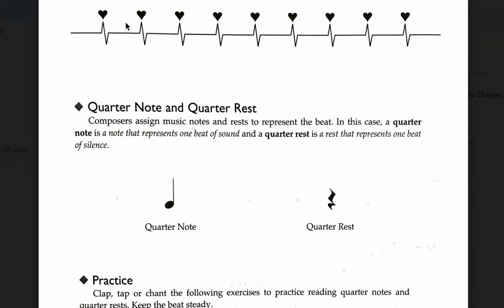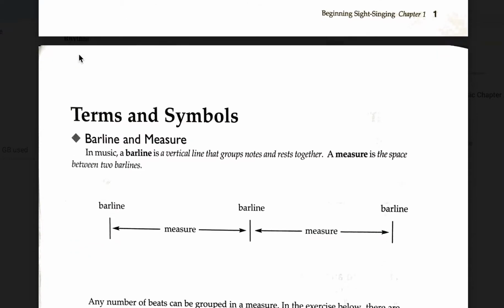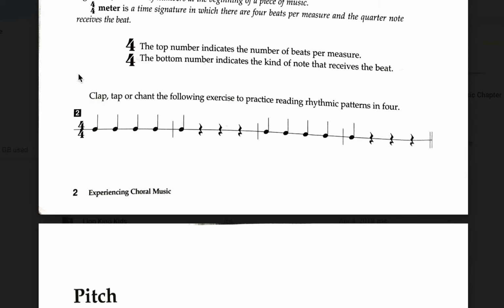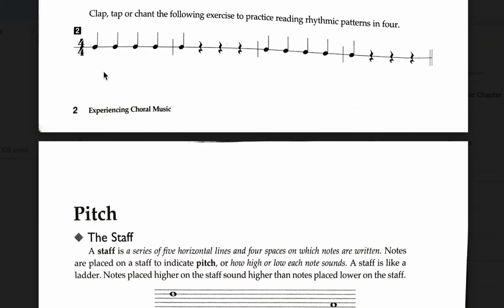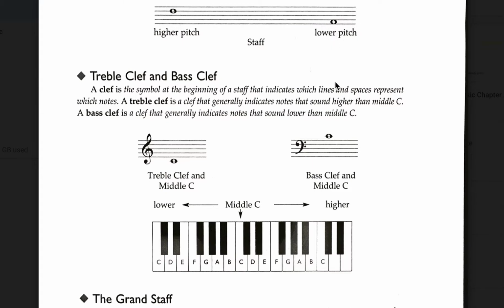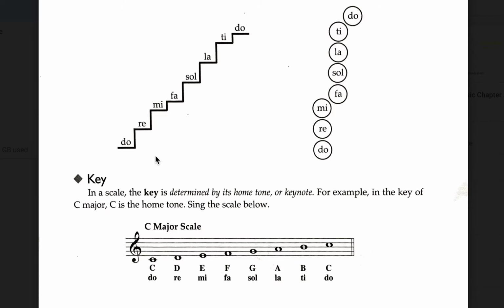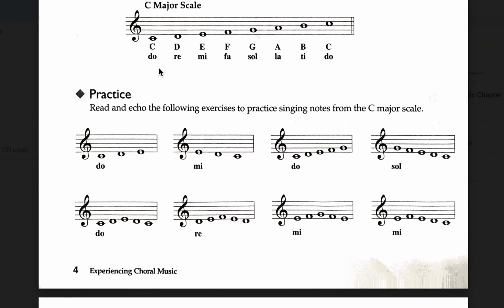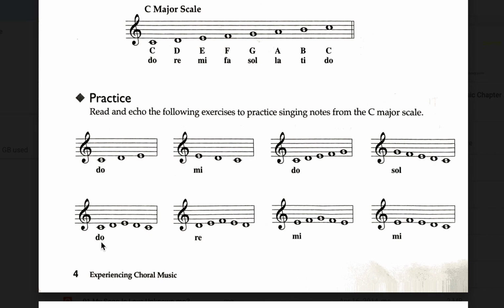Choral Music 1A